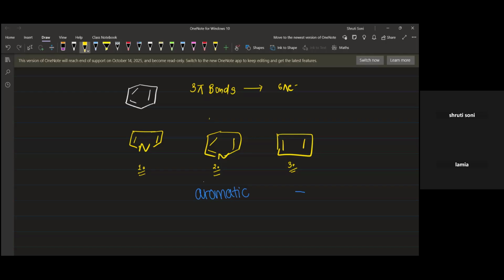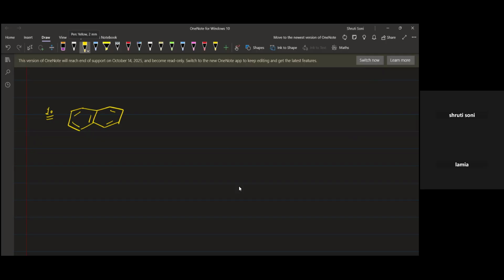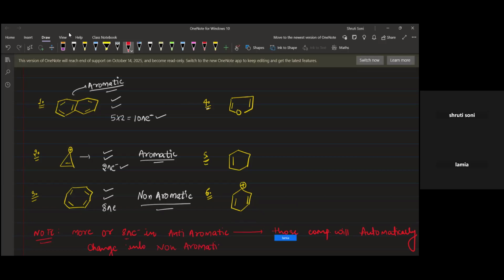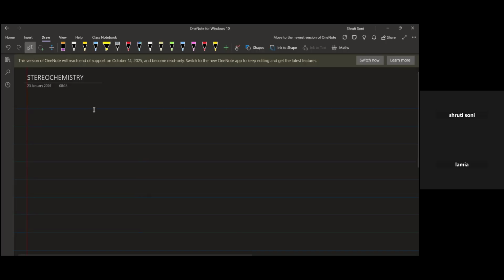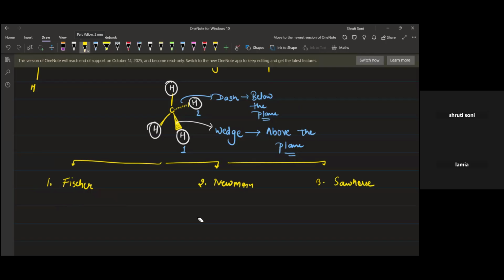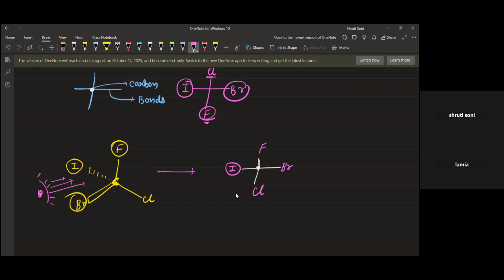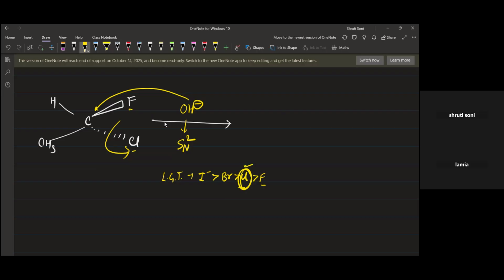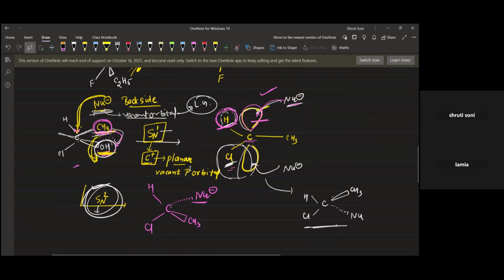One on one NEET Online Coaching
Aromaticity and Stereochemistry